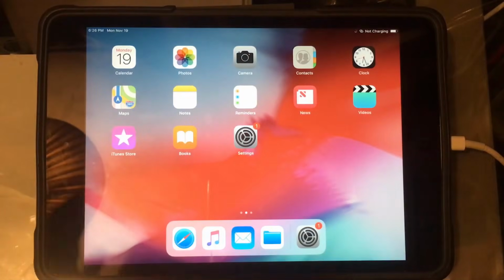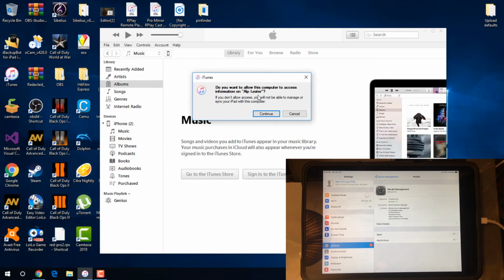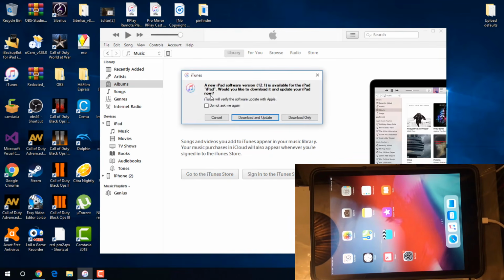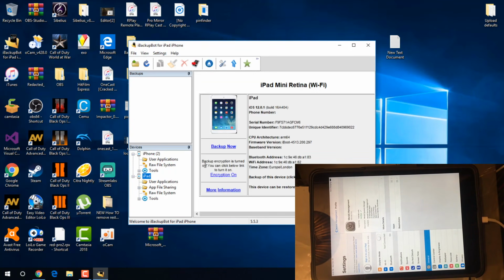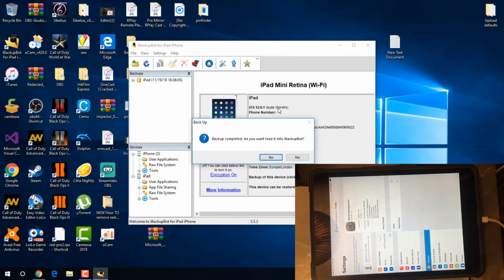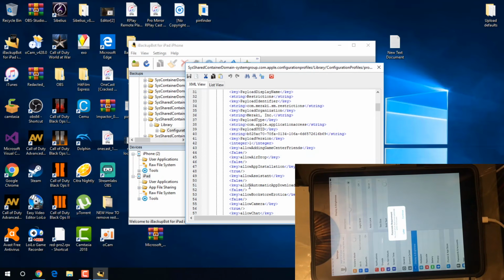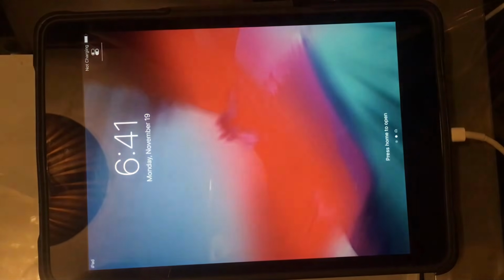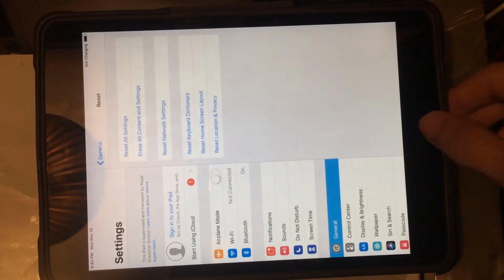How to BYPASS MDM & RESTRICTIONS on iPad & iPhone NO Jailbreak (Full Tutorial)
Learn how to bypass the restrictions on your iphone, ipad, ipod touch + get appstore on school ipad. How this mdm restriction bypass works, is we create a backup in ibackupbot, and modify the backup, so that we delete the restrictions from the MDM, then we restore the backup, which will remove the restictions from the meraki mdm, or the mdm on your device. The reason why this bypass is undetectable, is because we only remove the restrictions, not the apps and the mdm, so that the IT department isn't notified, and your ipad might be taken away.

NOTE: this video doesn't cover how to remove mdm outright from school ipad, as if you remove the mdm from the school iPad, IT department is notified. In my school you get an after school detention if you are caught removing mdm. That is why this video is called how to bypass mdm restrictions, instead of how to remove mdm from school iPad. I used this bypass on my personal from 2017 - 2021, and was never caught. If you do this and for some reason the IT department detect something isn't right, just say you don't know, or you restored a backup from your iPhone which may have glitched your iPad out.